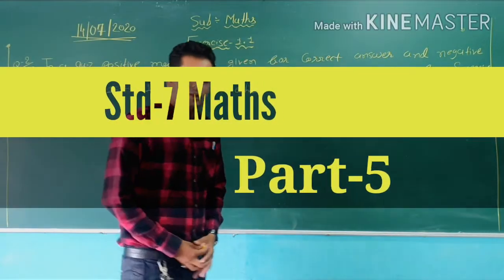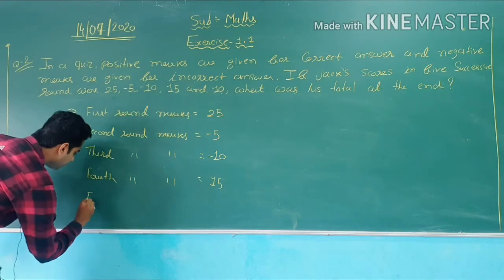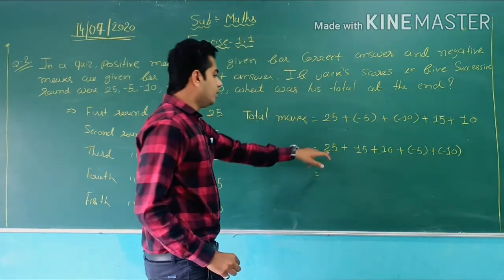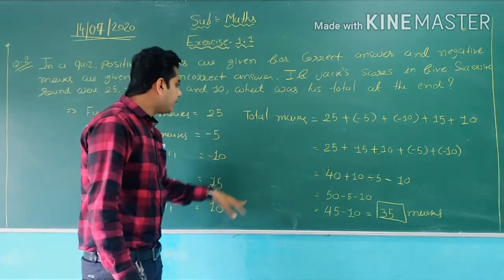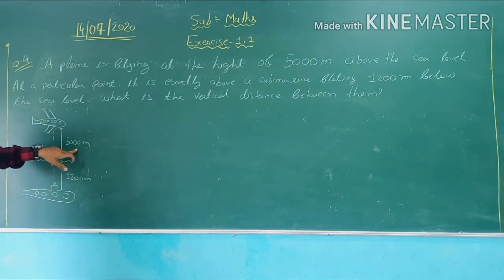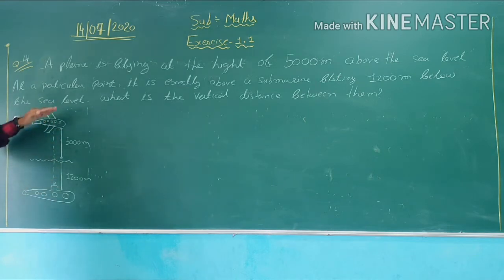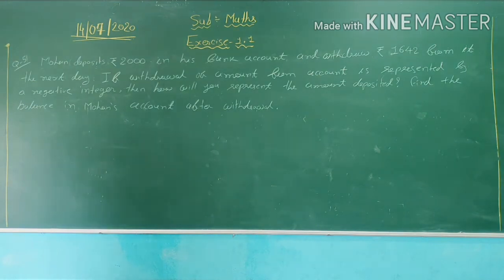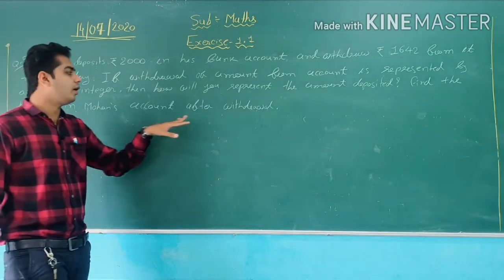STD 7 ENGLISH MEDIUM SUB MATHS CH 1 INTEGERS PART 5